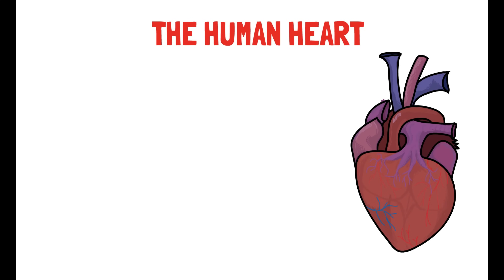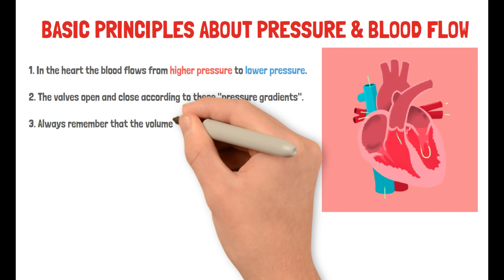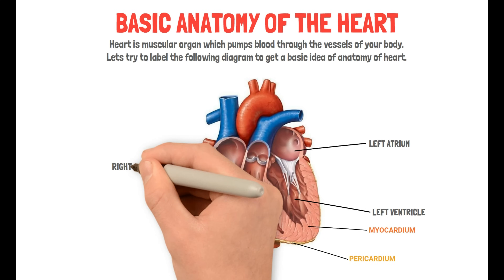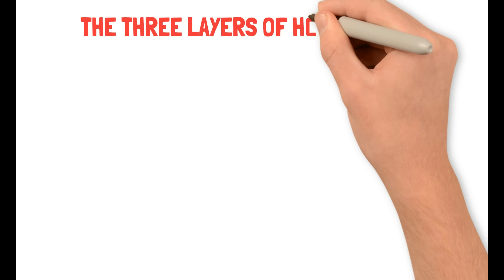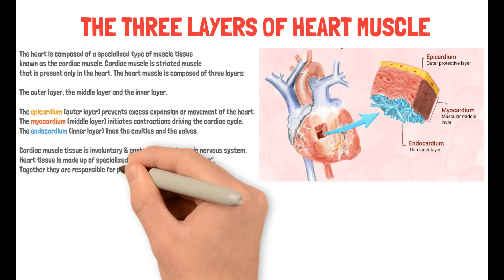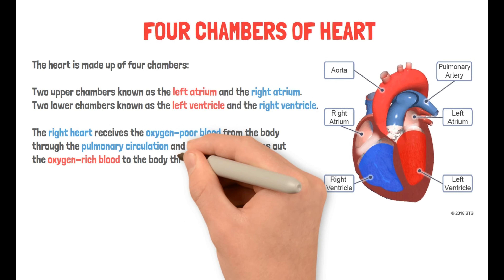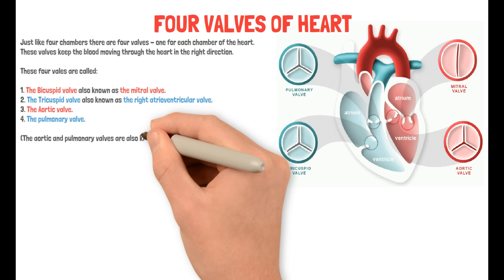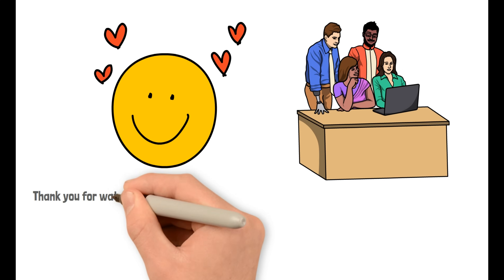Heart Structure & Function in 5 mins | GCSE | IGCSE | NEET | Biology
Heart Structure , Function & Anatomy | Atriums & Ventricles | Biology | NEET | GCSE | IGCSE.

The human heart is a finely tuned instrument that serves the whole body. It is a muscular organ around the size of a closed fist, and it sits in the chest, slightly to the left of the center.

The heart beats around 100,000 times a day, pumping approximately 8 pints of blood throughout the body 24/7. This delivers oxygen- and nutrient-rich blood to tissues and organs and carries away waste. The heart sends deoxygenated blood to the lungs, where the blood loads up with oxygen and unloads carbon dioxide, a waste product of metabolism.

Together, the heart, blood, and blood vessels - arteries, capillaries, and veins - make up the circulatory system.

To get access to our premium videos Not available on YouTube visit our